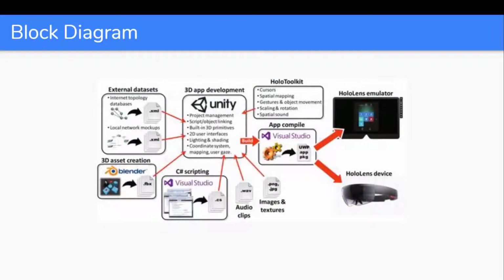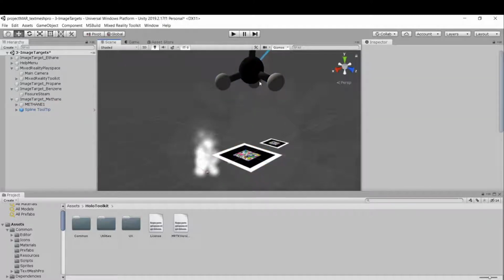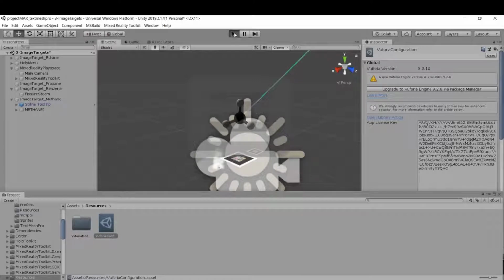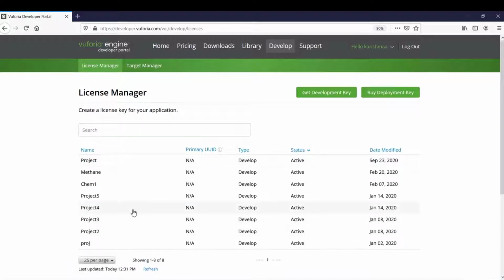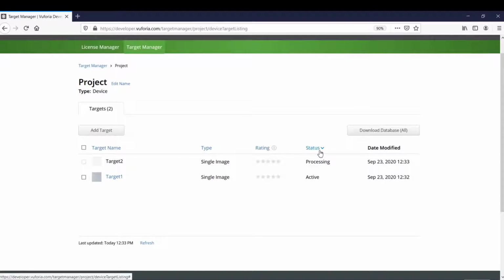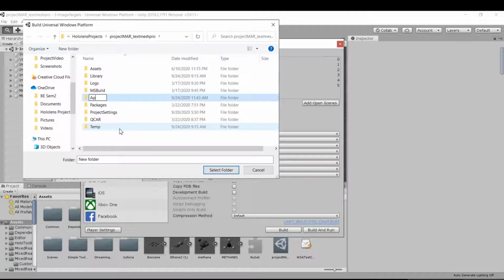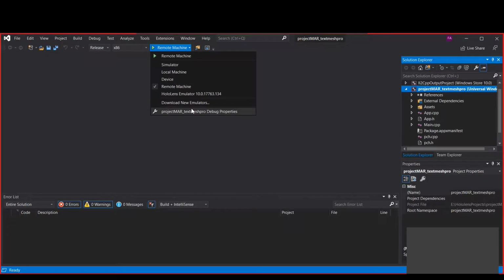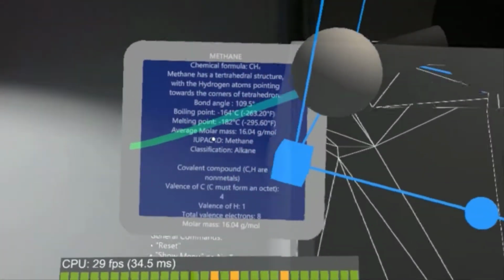Mixed Reality for Visualising the Structure of Organic Compounds Using Microsoft HoloLens